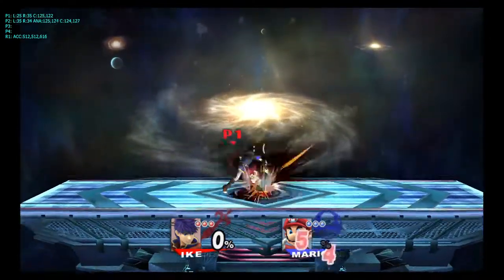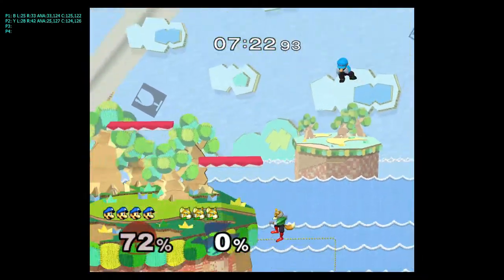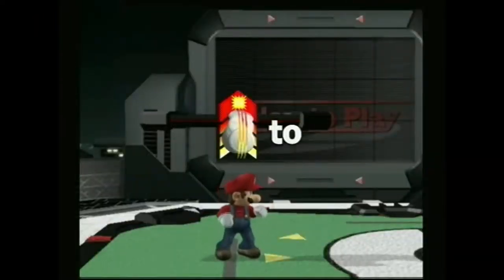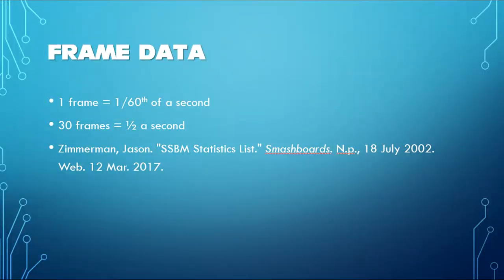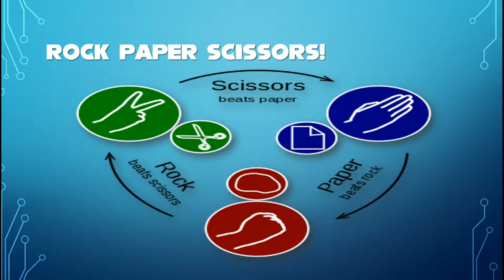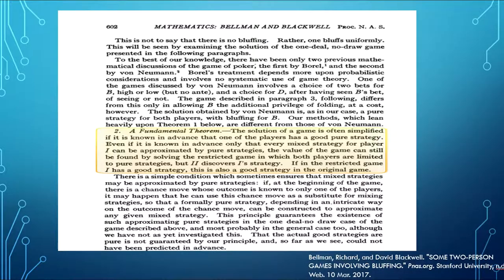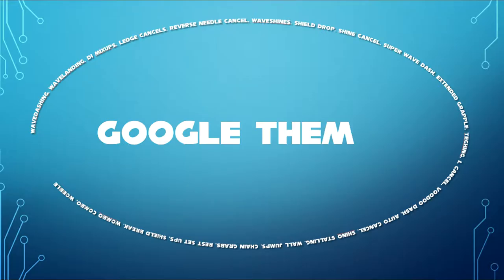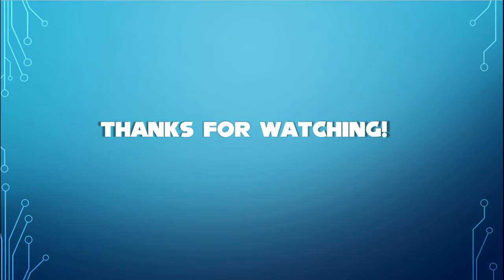How to get Better at Super Smash Bros explained in 5 Minutes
Async project - 2017